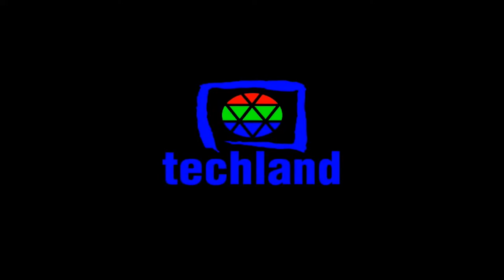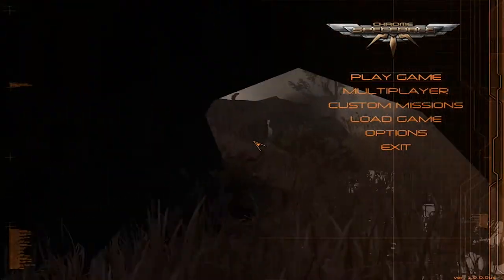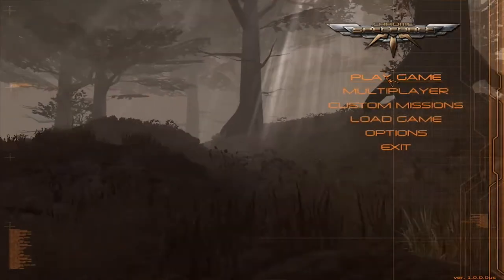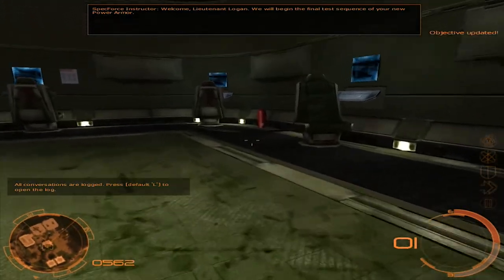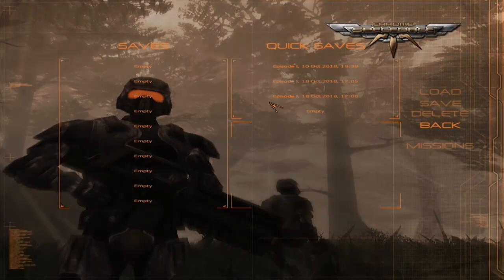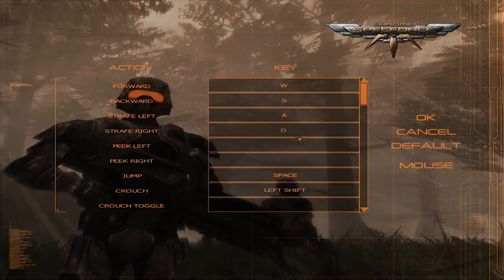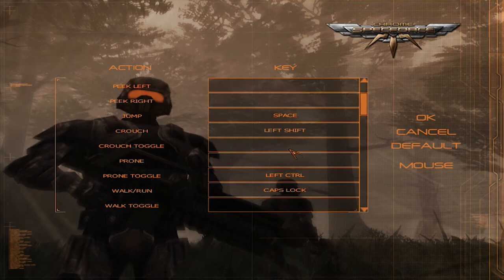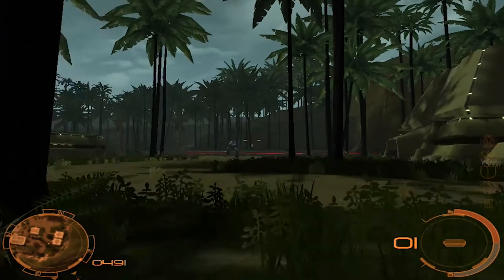Chrome: SpecForce (PC) w/ Gizmo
"I farted and it smells just like shit"